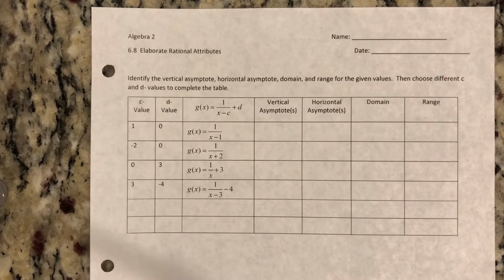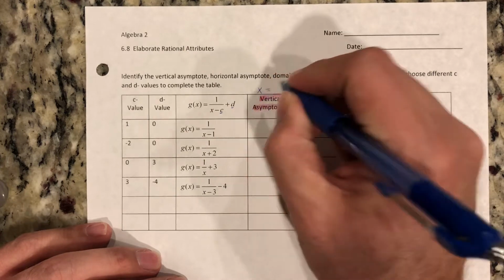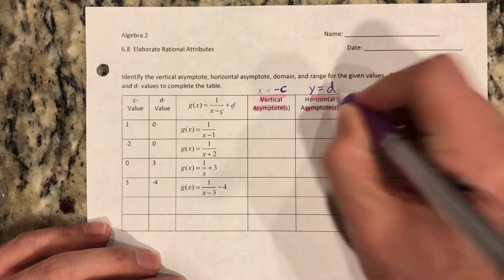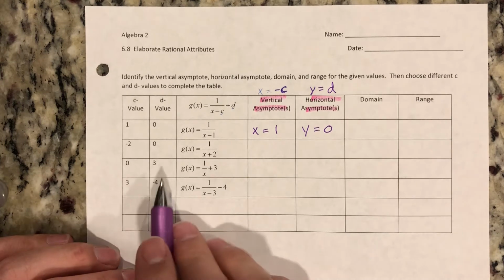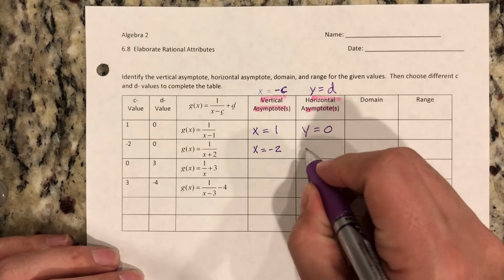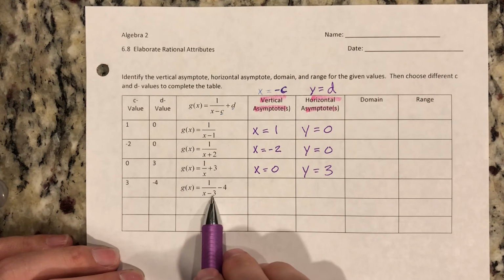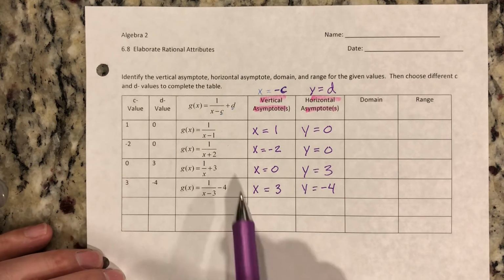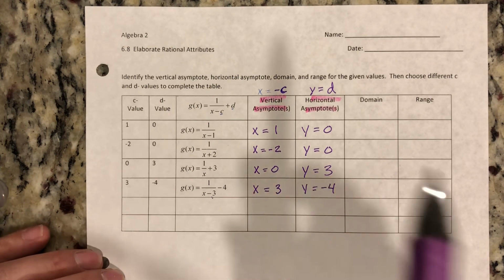6.8 Finding VA and HA